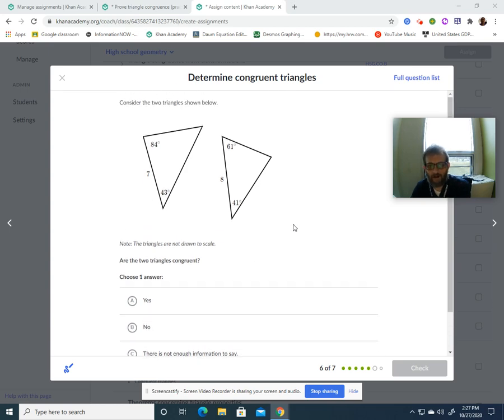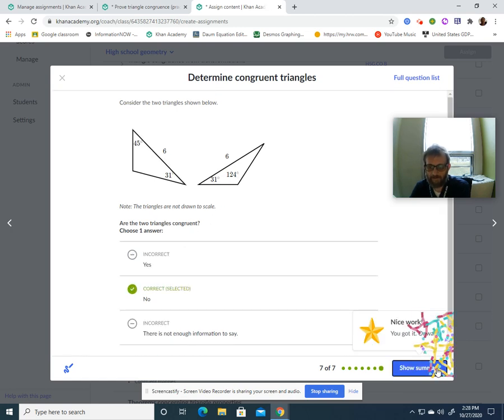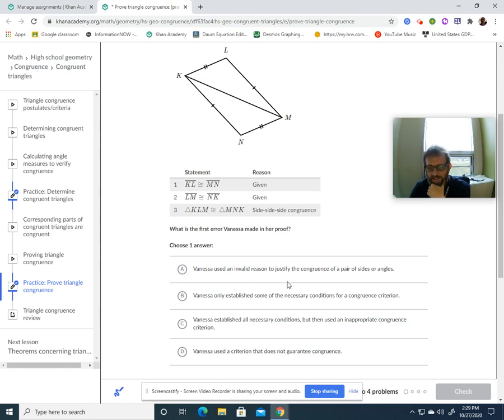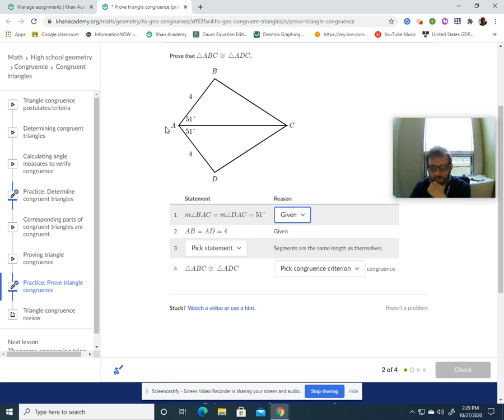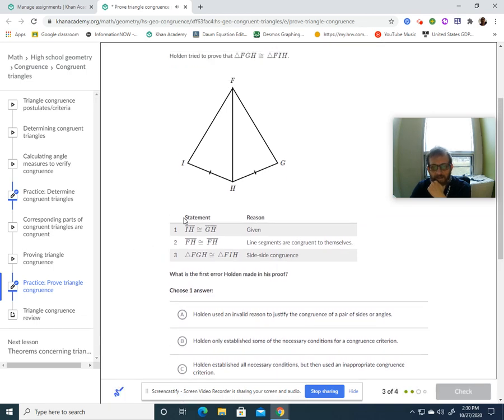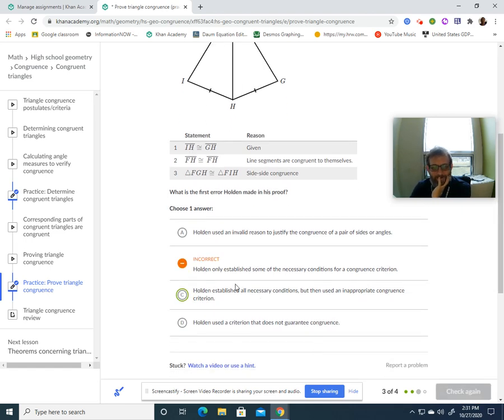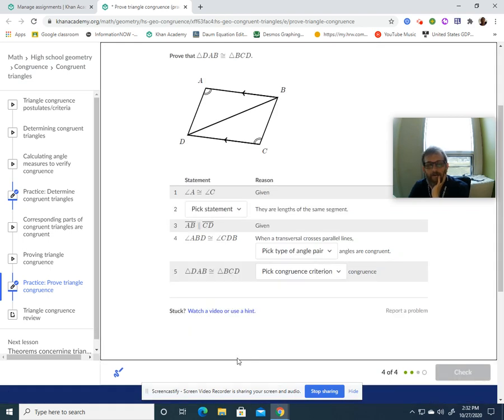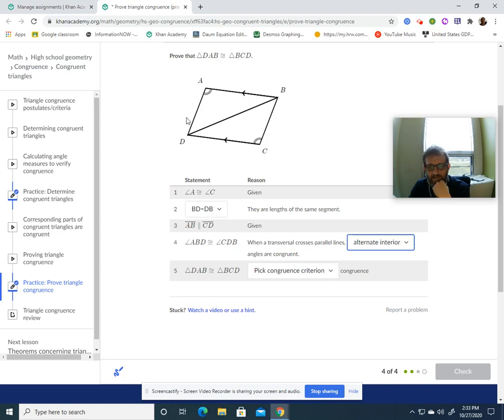Oct 27th congruency practice part 2